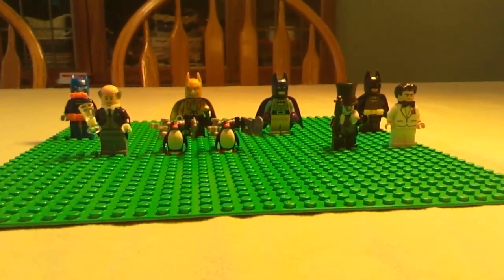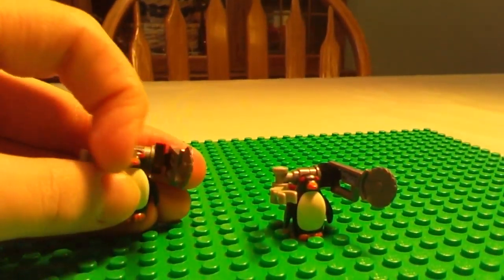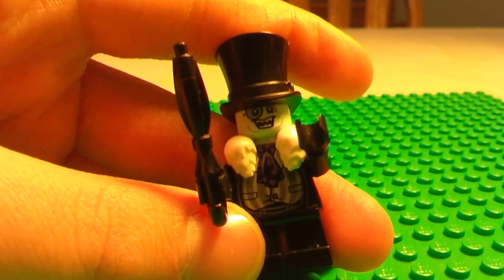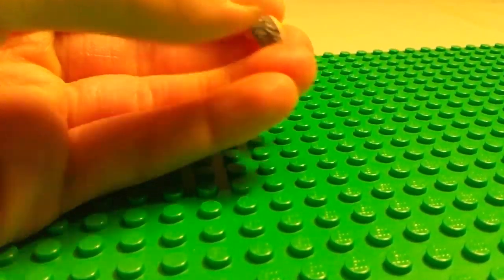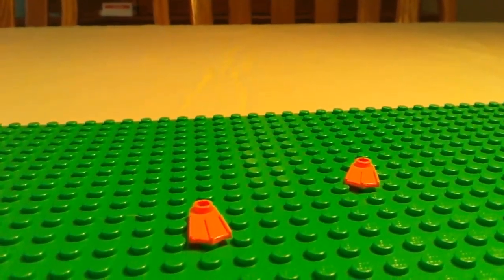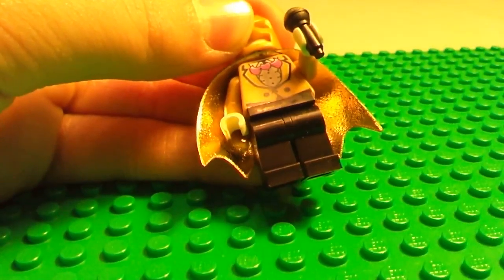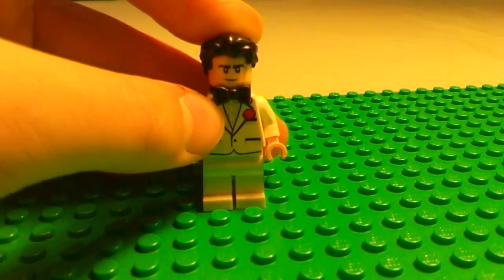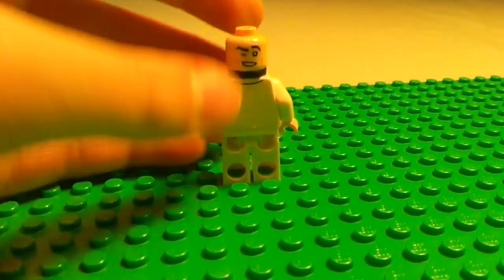Lego Batman movie batcave set minifigures